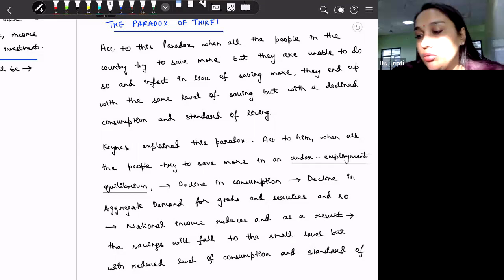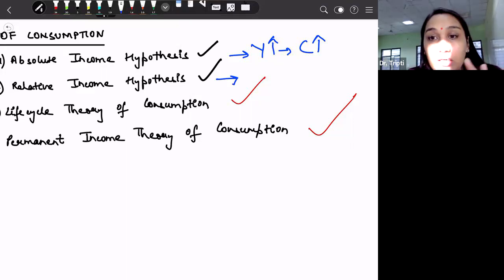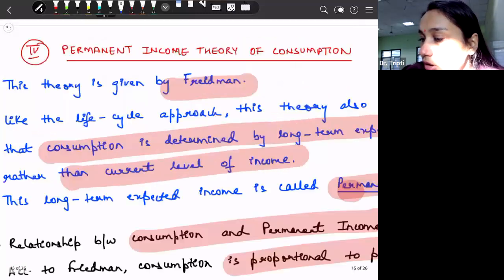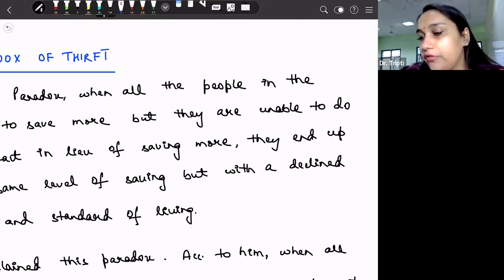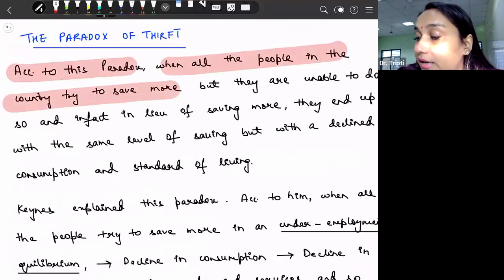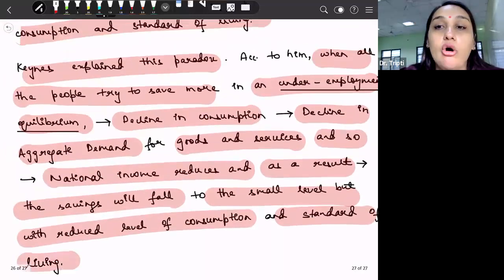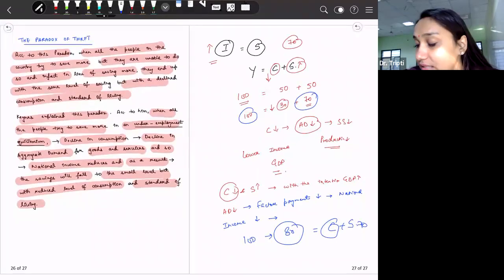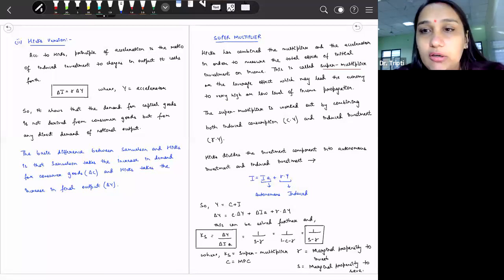CUET MA Economics | Macroeconomics | Lesson 9 | The Paradox of Thirft | Consumption and Saving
This lesson discusses the paradox of thirft.

According to this Paradox when all the people in the country try to save more but they are unable to do and in fact in lieu of saving more, they end up with the same level of saving but with a declined consumption and same level of saving.

Keynes explained this paradox. According to Keynes, when all the people try to save more in an under-employment equilibrium. This leads to decline in consumption which further leads to decline in aggregate demand for goods and services  and so national income reduces and as a result the savings will fall to a small level but with reduced level of consumption and standard of living.